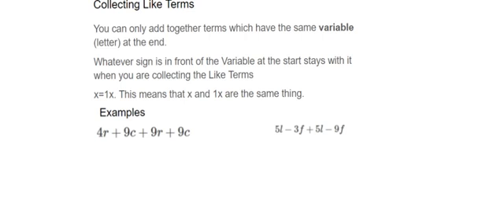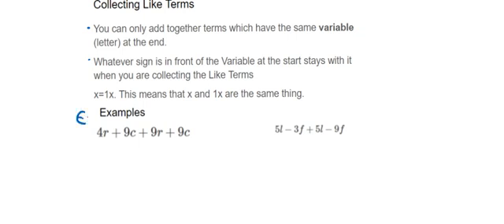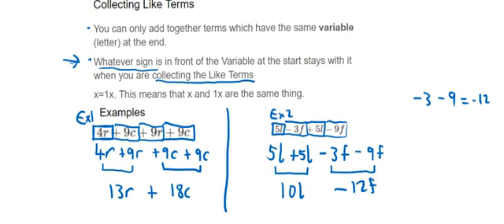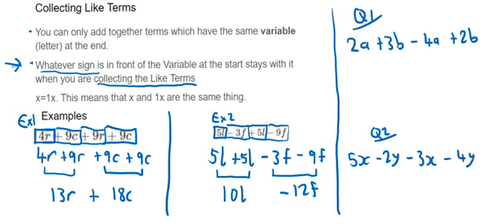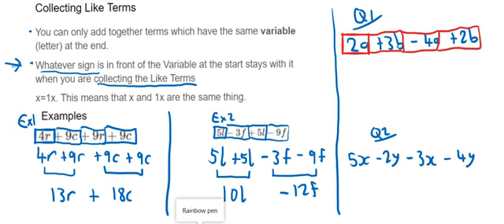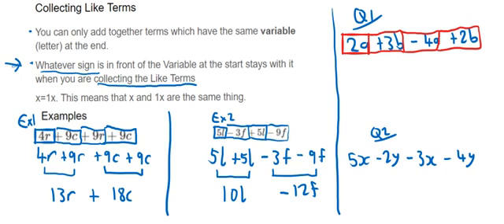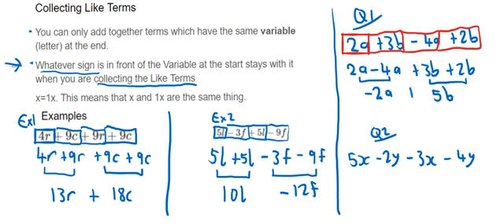Collecting Like Terms Vid